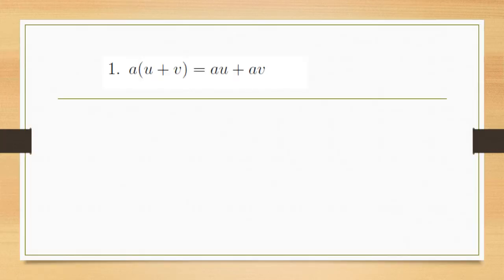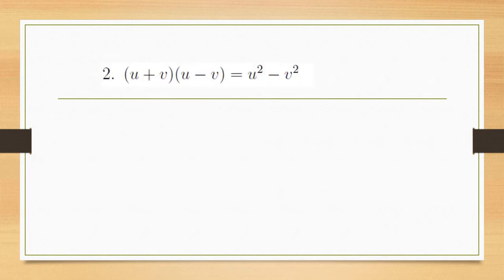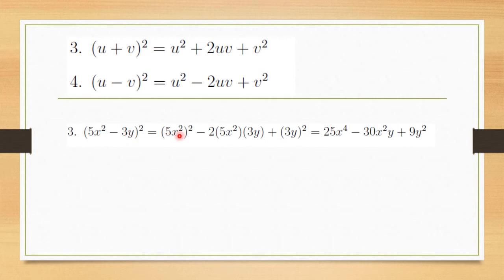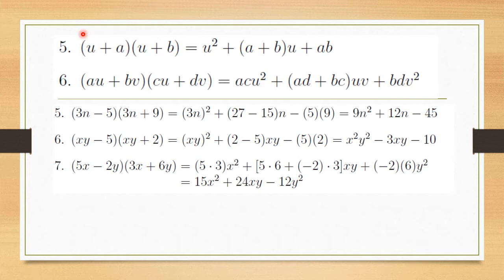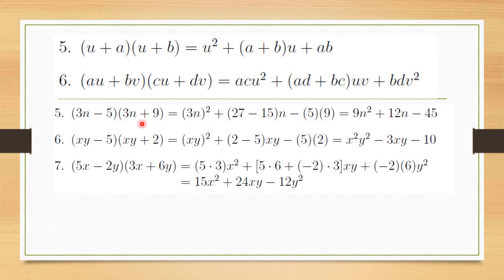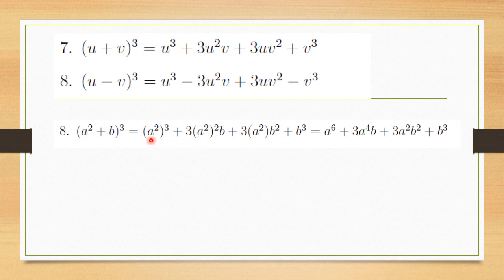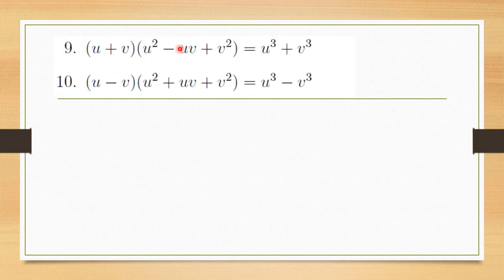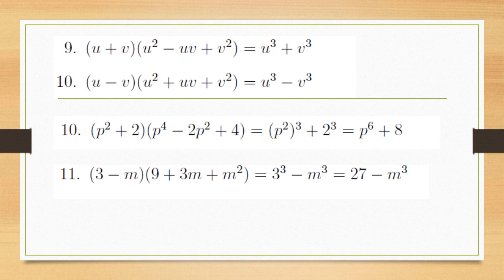SPECIAL PRODUCTS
A  lesson in ALGEBRA: Special Products.